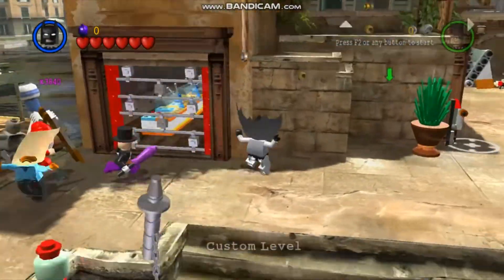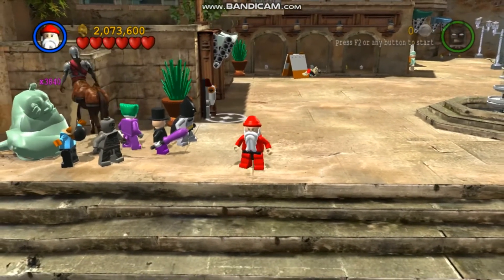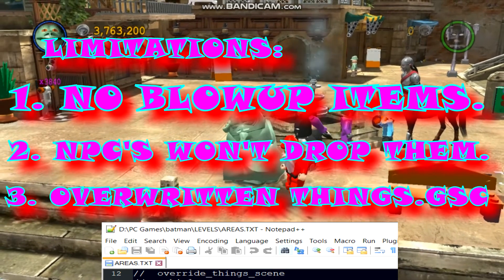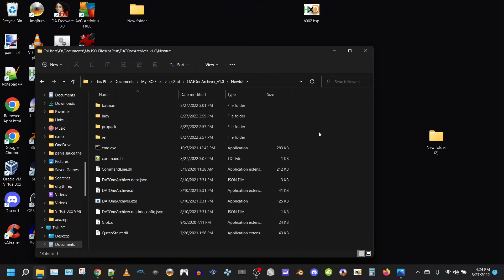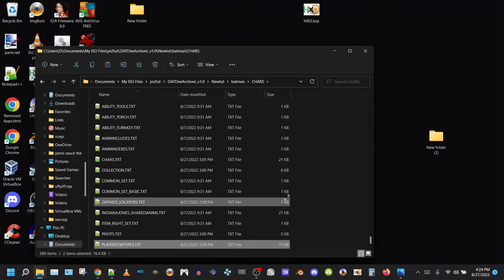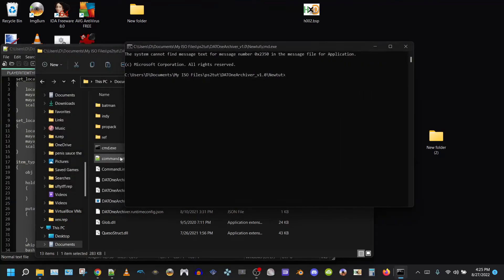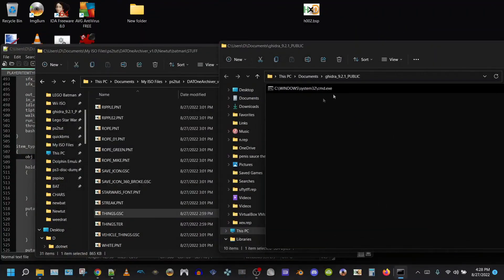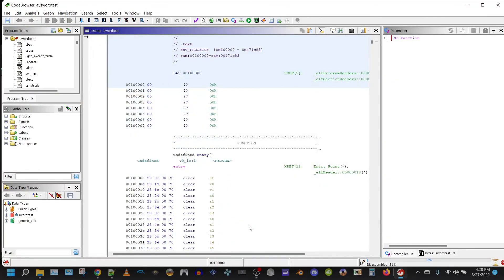LEGO Batman PS2 Modding Tutorial: Restoring Player Item Type Functionality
vanilla flavored marshmallows